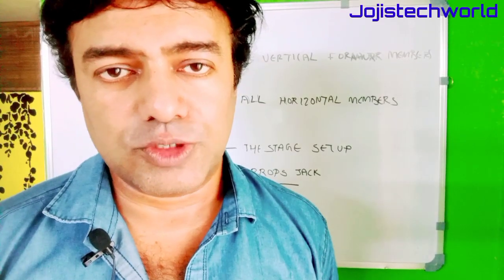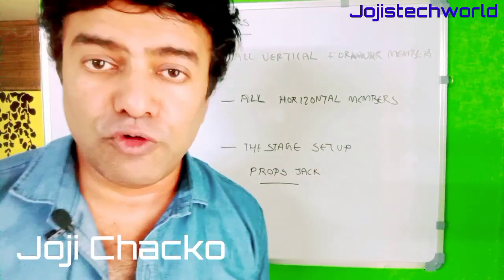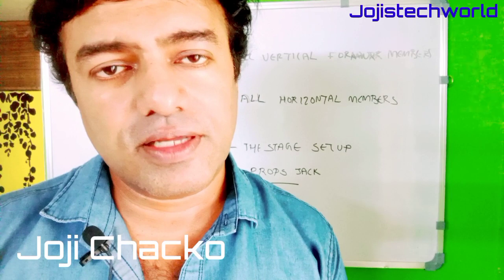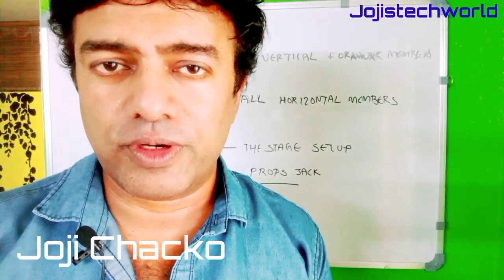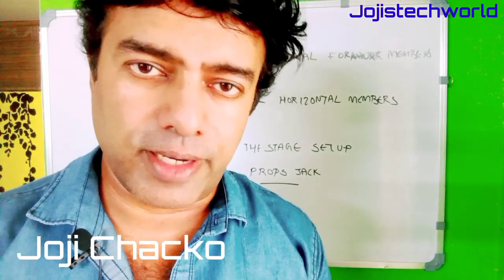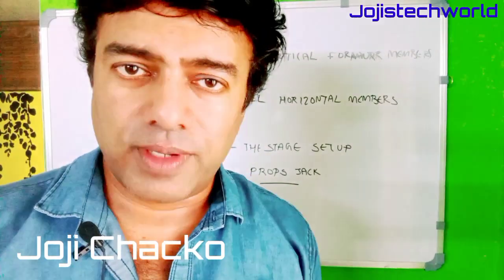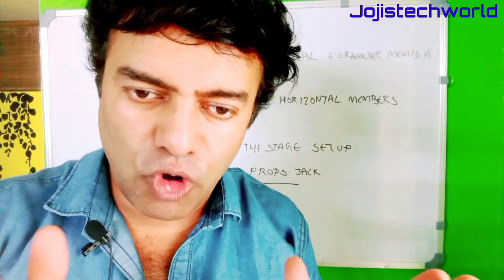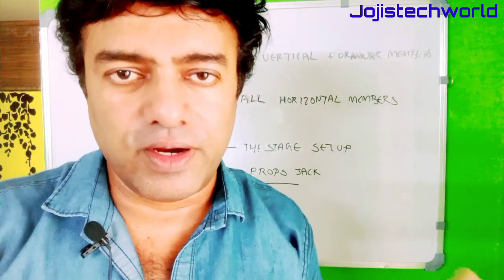ഫോംവർക്കിന്റെ വേർതിരിവുകൾ ഏതെല്ലാം?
ഫോംവർക് എന്ന് വച്ചാൽ എന്താണ്? ഷട്ടറിങ് എന്താണ്? സെന്ററിങ് എന്താണ്? സ്റ്റേജിങ് എന്താണ്?